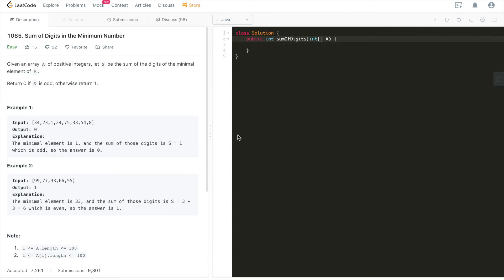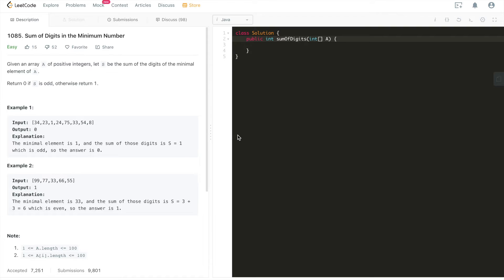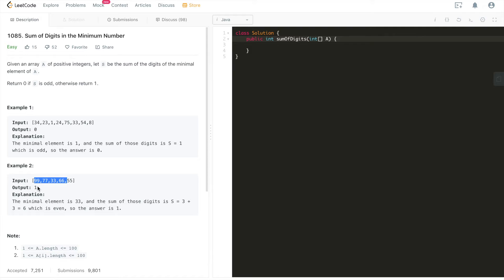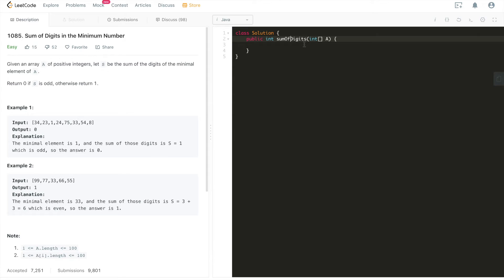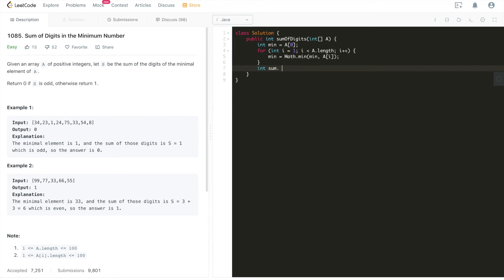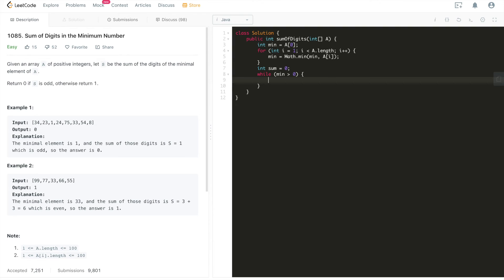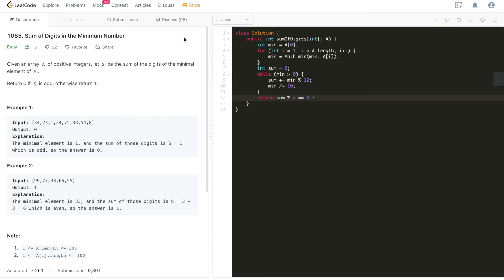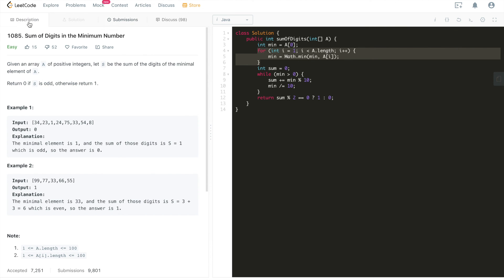LeetCode 1085: Sum of Digits in the Minimum Number - Interview Prep Ep 8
LeetCode 1085. Sum of Digits in the Minimum Number

My ENTIRE Programming Equipment and Computer Science Bookshelf: